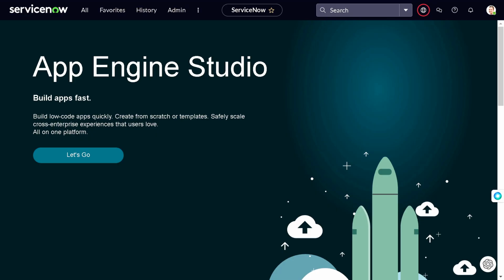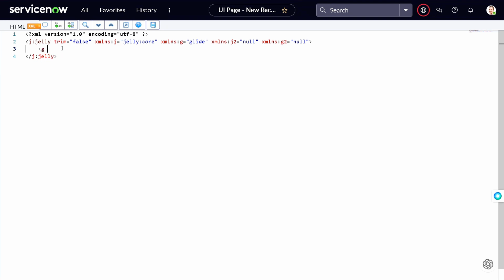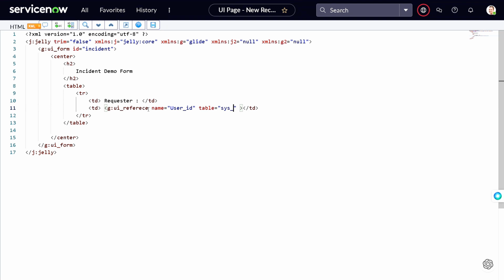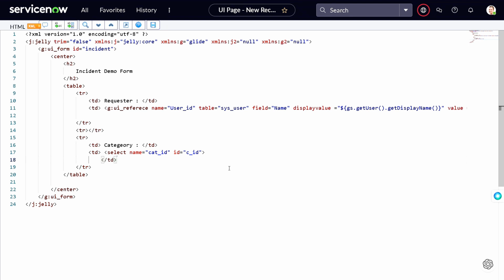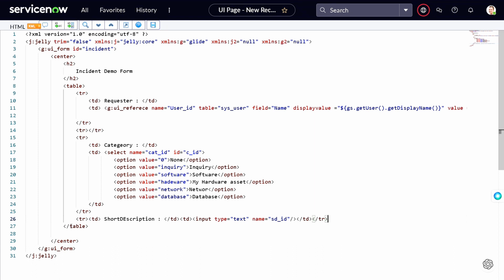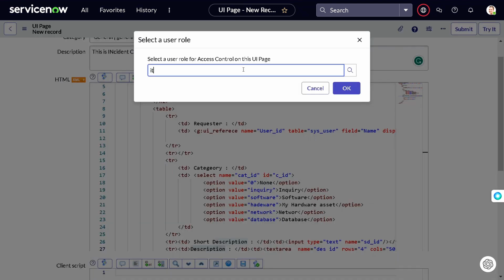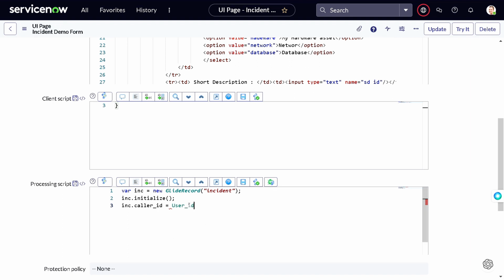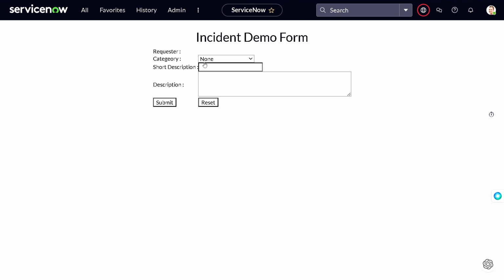Unlocking the Power of UI Pages: Create Personalized Experiences in ServiceNow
UI Pages in ServiceNow are a powerful feature that allows developers to create customized user interfaces within the platform. They provide the flexibility to design and tailor user experiences according to specific requirements. With UI Pages, developers can incorporate HTML, CSS, and JavaScript to create dynamic and interactive interfaces.

The benefits of using UI Pages in ServiceNow are manifold. Firstly, they enable developers to create personalized and intuitive user interfaces that align with their organization's branding and design standards. UI Pages offer extensive customization options, allowing developers to control the layout, appearance, and behavior of the interface elements.

UI Pages also facilitate the seamless integration of additional functionalities and external data sources. Developers can leverage JavaScript and ServiceNow APIs to interact with backend systems, perform validations, fetch data, and execute complex operations. This integration capability ensures that UI Pages can leverage the full potential of the ServiceNow platform.

Furthermore, UI Pages support code reusability and modularity. Developers can create UI Page Macros, which are reusable snippets of code encapsulating specific functionalities or interface elements. These macros promote code modularity and streamline development efforts by allowing developers to reuse UI components across multiple pages.

UI Pages are designed to be responsive, ensuring that user interfaces adapt well to different screen sizes and resolutions. With the rise of mobile devices, it has become crucial to provide optimal user experiences across various devices. ServiceNow's responsive design capabilities enable developers to create UI Pages that deliver a seamless experience on desktops, tablets, and smartphones.

Security is a paramount concern when it comes to UI Pages. ServiceNow offers robust security measures to protect sensitive data and ensure data integrity. Developers can implement access controls, user permissions, and input validation techniques to safeguard against unauthorized access and common security vulnerabilities like cross-site scripting (XSS) and SQL injection.

In summary, UI Pages in ServiceNow empower developers to create customized, intuitive, and responsive user interfaces. The ability to incorporate HTML, CSS, and JavaScript, along with the seamless integration of additional functionalities, enhances the flexibility and extensibility of UI Pages. Furthermore, code reusability, security measures, and responsive design capabilities make UI Pages a valuable tool for delivering exceptional user experiences within the ServiceNow environment.